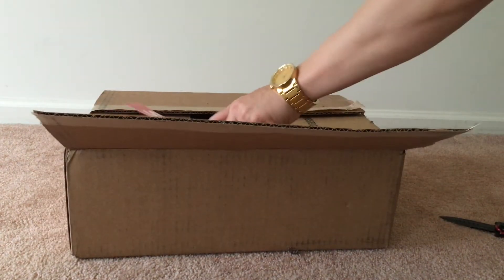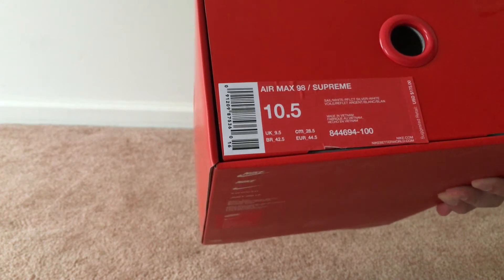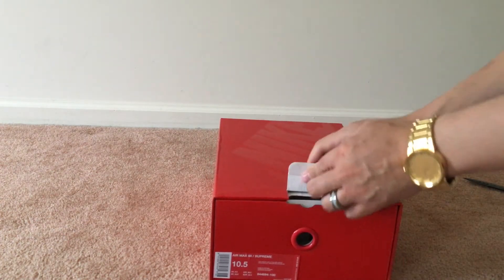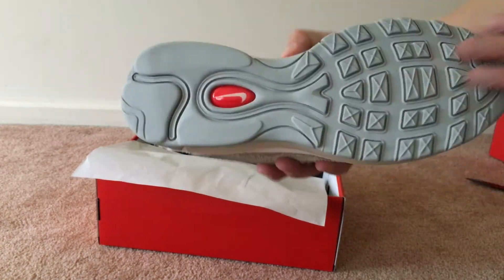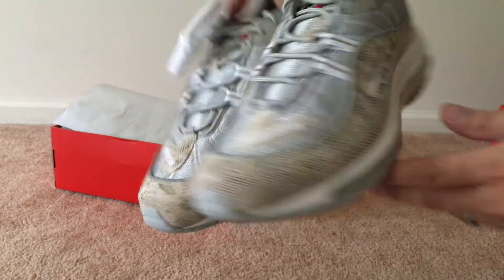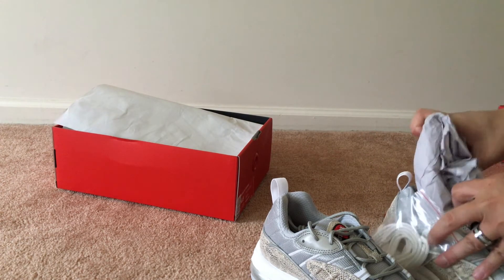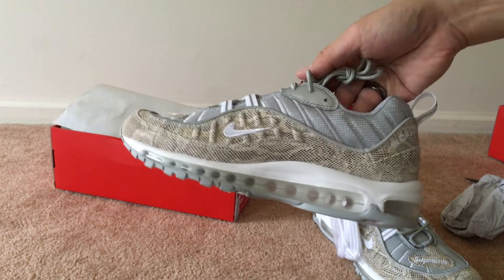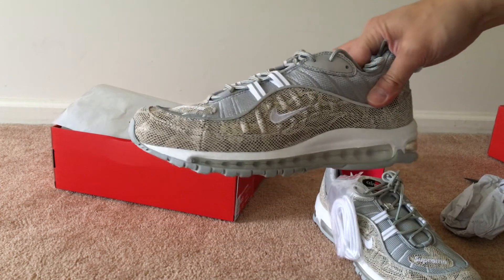Supreme x Air Max 98 Snakeskin Pickup & Unboxing